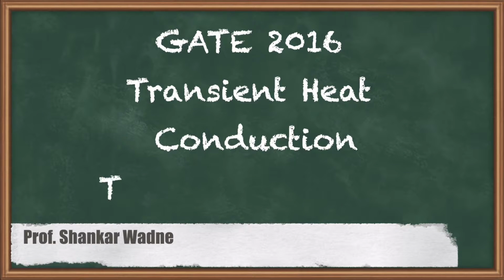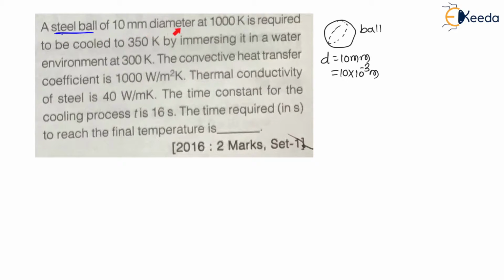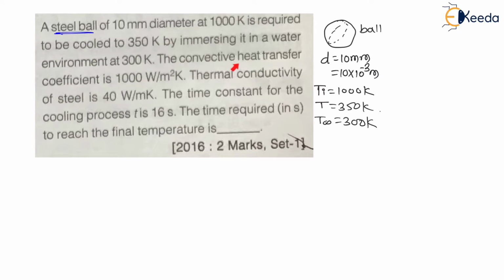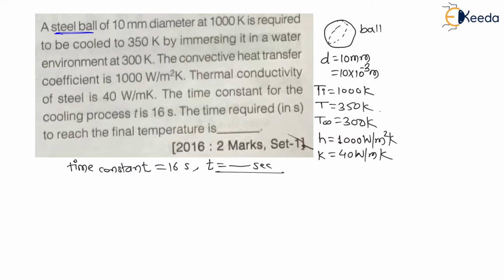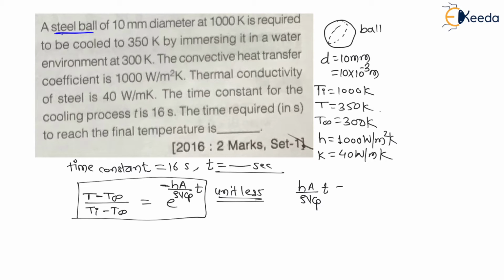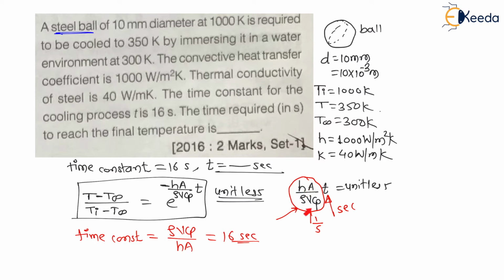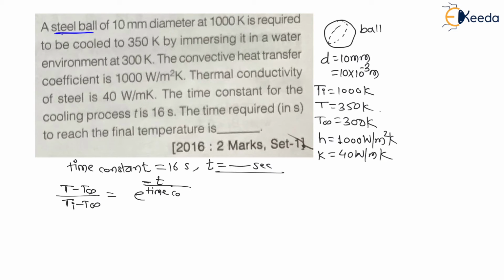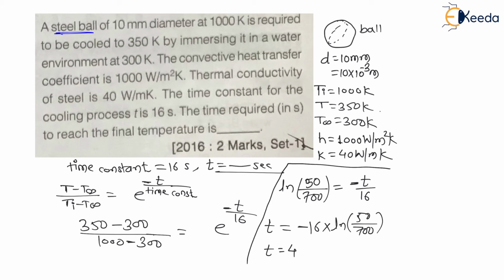GATE 2016: Transient Heat Conduction Time Calculation | GATE ME Heat Transfer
Welcome to our GATE 2016 tutorial on Transient Heat Conduction Time Calculation in the field of Mechanical Engineering. In this video, we'll dive into the intricacies of heat transfer, focusing on time-dependent scenarios. Learn the fundamental concepts and practical applications that will help you ace your GATE exam. Whether you're a student or a professional, this video will provide valuable insights. Enhance your knowledge and excel in your studies with us!

Happy Learning.